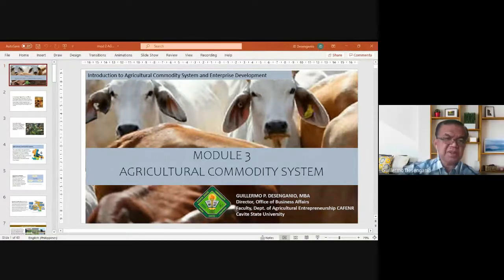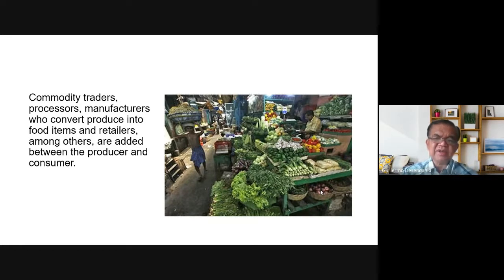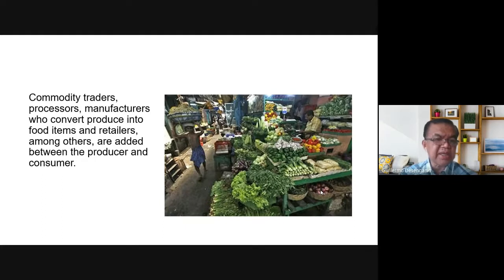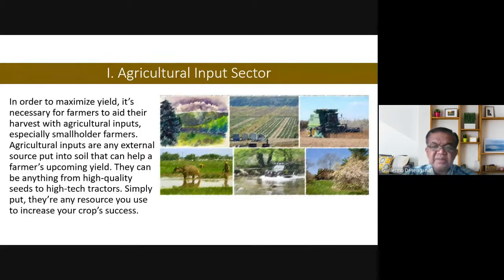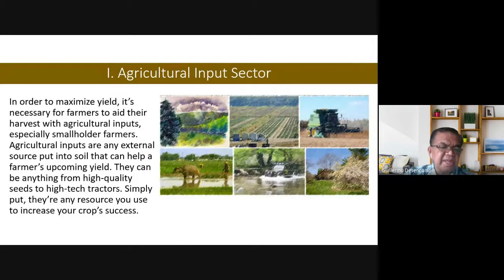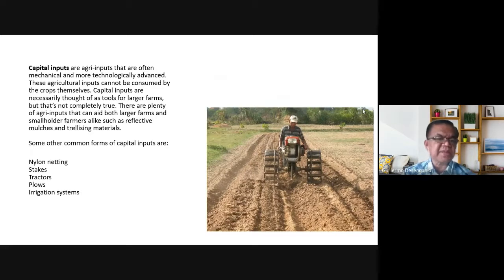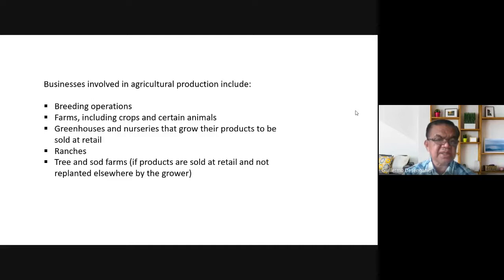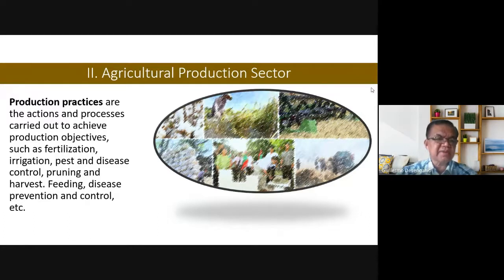Lecture # 3 Agricultural Commodity system & The Input Sector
This video explains what is Agricultural Commodity System as well as its sector - The Agricultural Input Sector